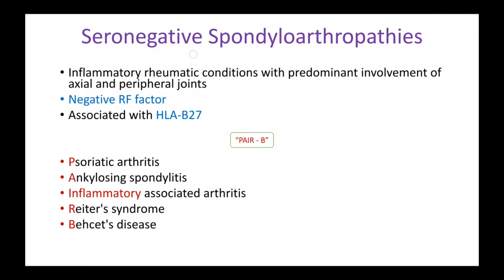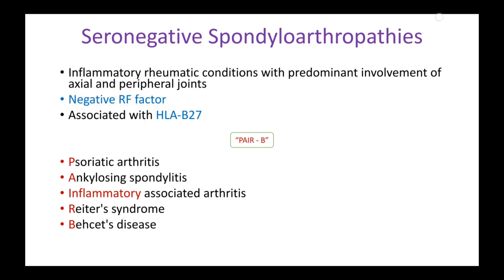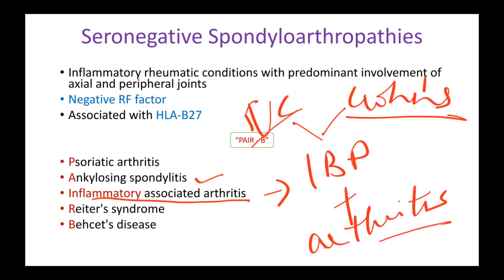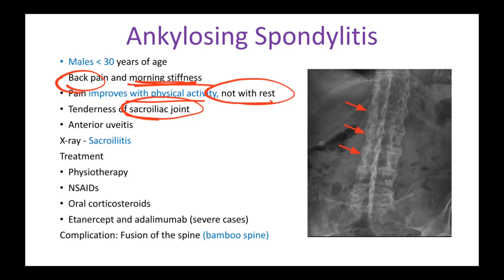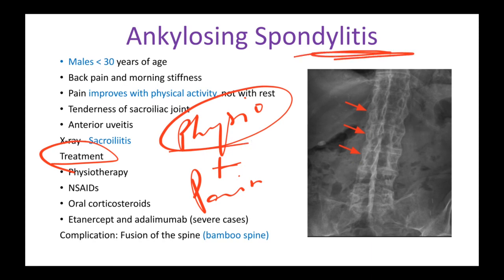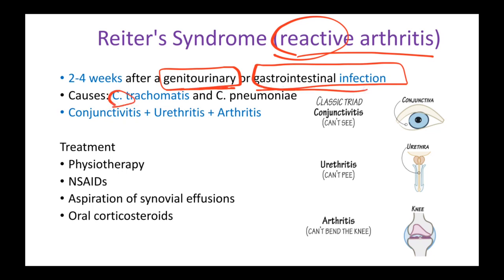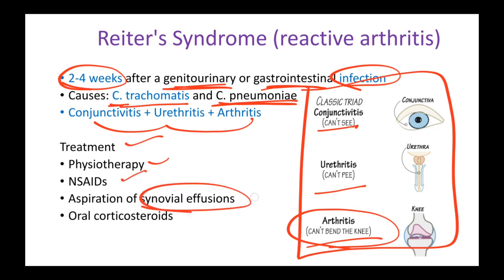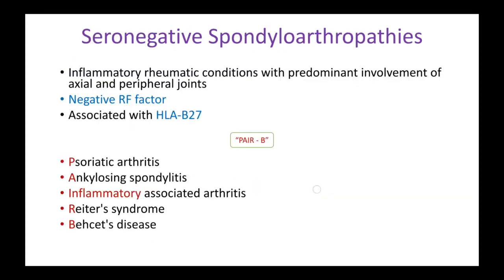SERONEGATIVE SPONDYLOARTHROPATHIES with mnemonics - PLAB/ USMLE/ NEET PG/ FMGE - RHEUMAT 12